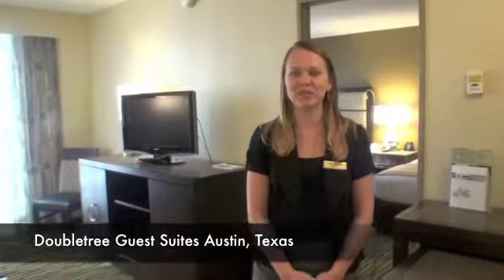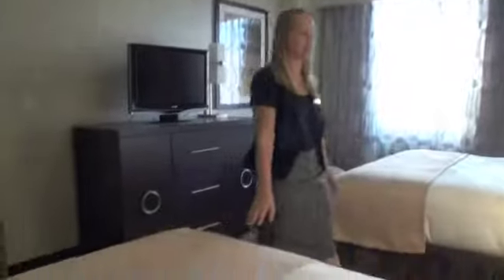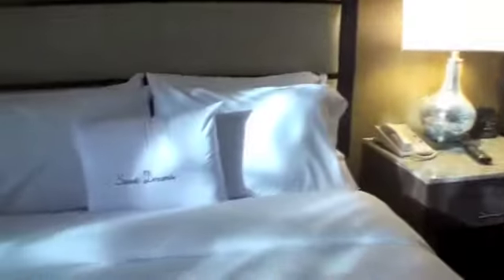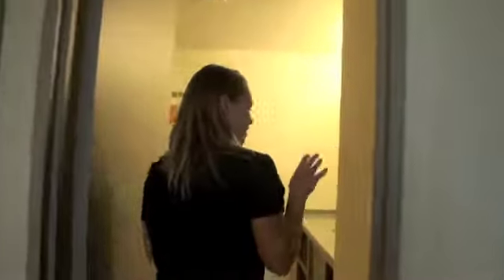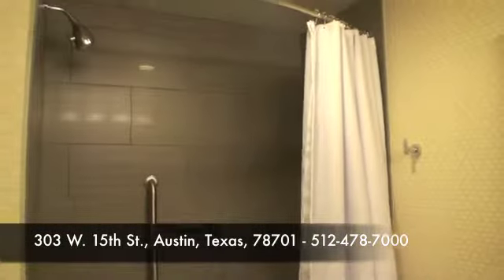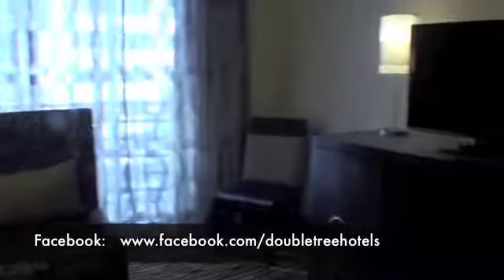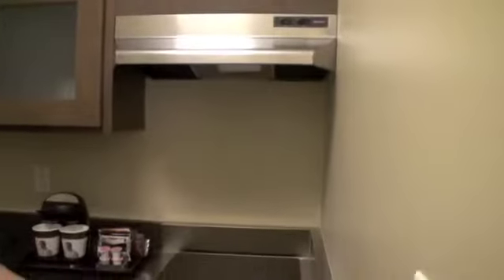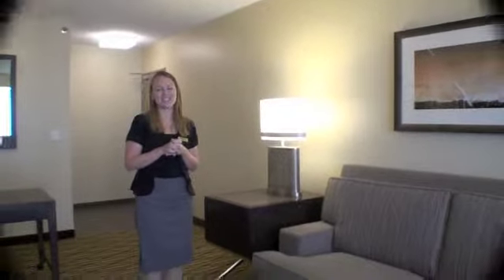Preview of Newly Remodeled Rooms at Doubletree Guest Suites Austin